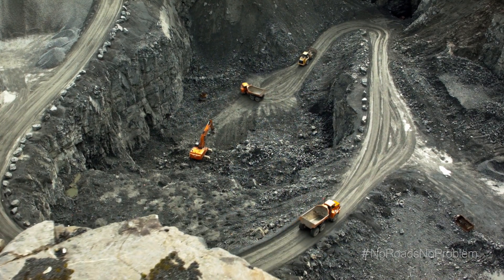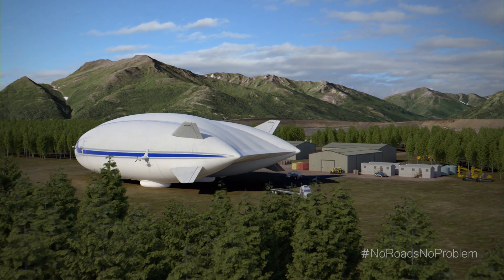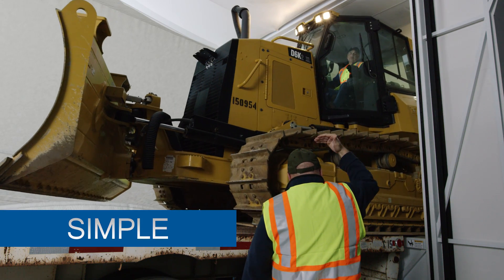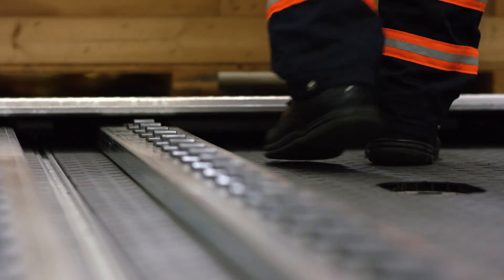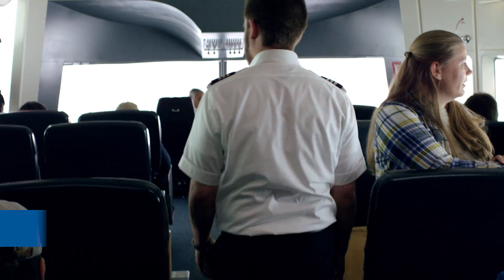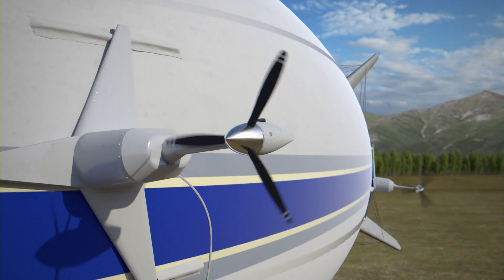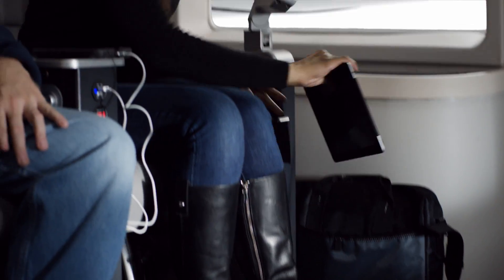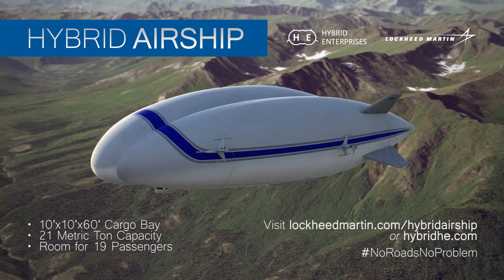Hybrid Airship: No Roads, No Problem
More than two-thirds of the world's land area and more than half the world's population have no direct access to paved roads. As you move farther away from infrastructure, cost, time and the safety of transport becomes more of a challenge. The Hybrid Airship enables affordable and safe delivery of heavy cargo and personnel to virtually anywhere – water or land – with little to no infrastructure.